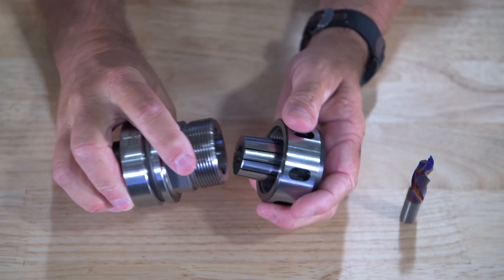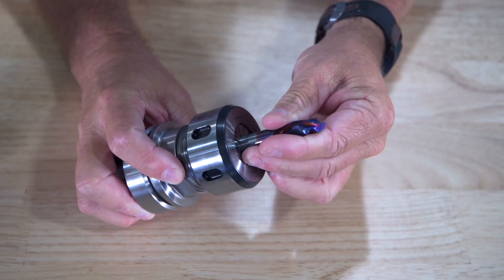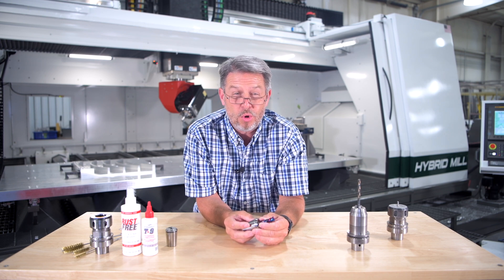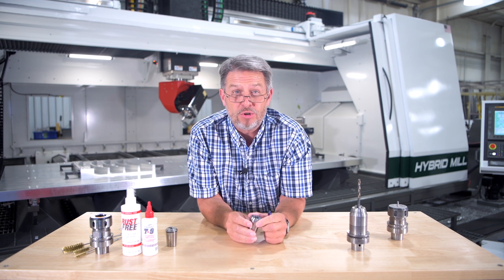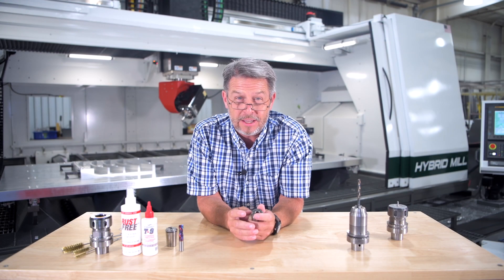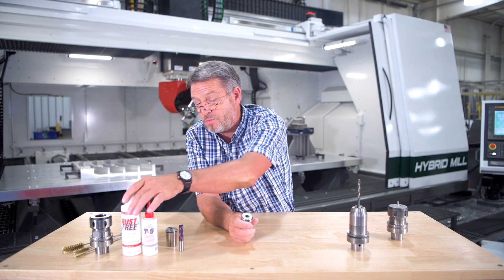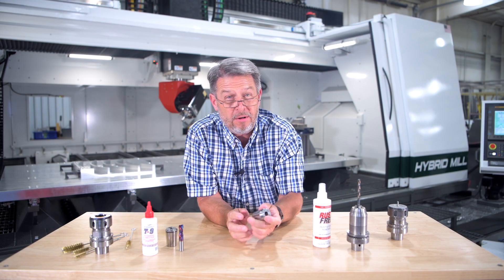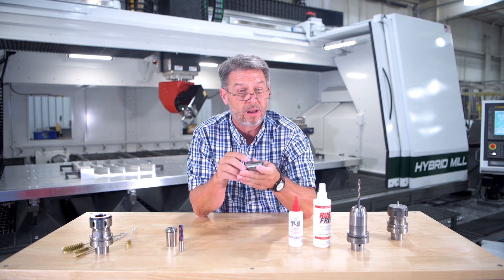Chips & Tips - Nut and Collet Cleaning by C.R. Onsrud CNC Machining Centers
Chuck Shive demonstrates proper collet usage and cleaning in this episode of Chips & Tips.